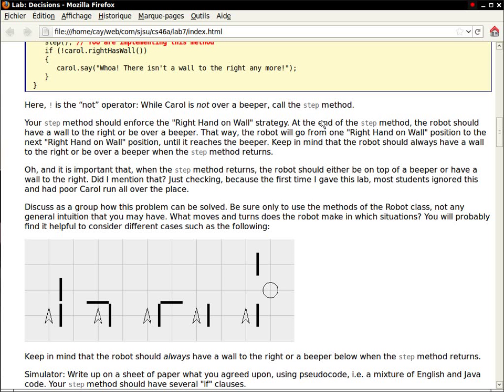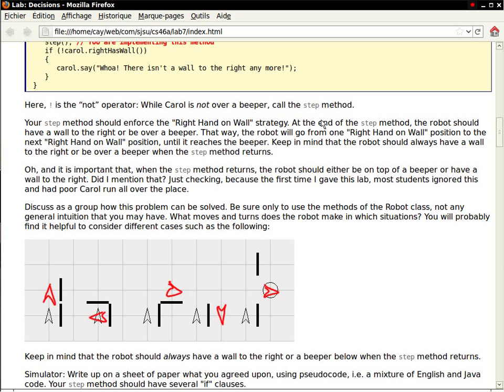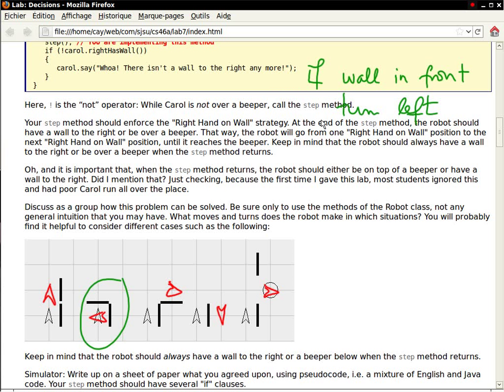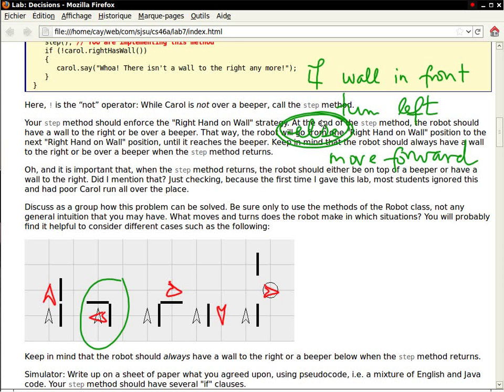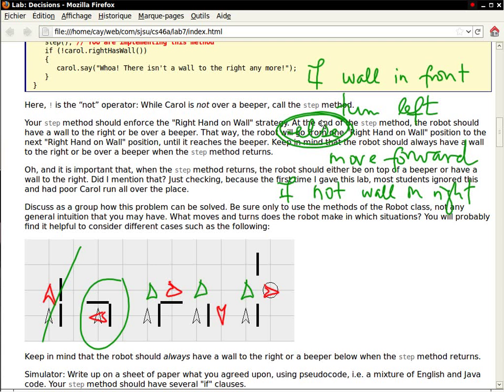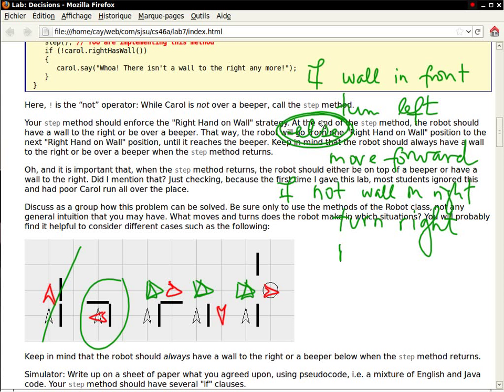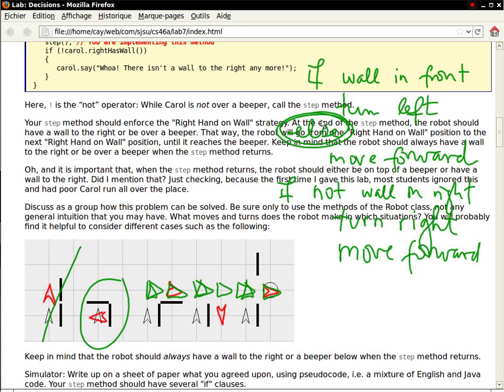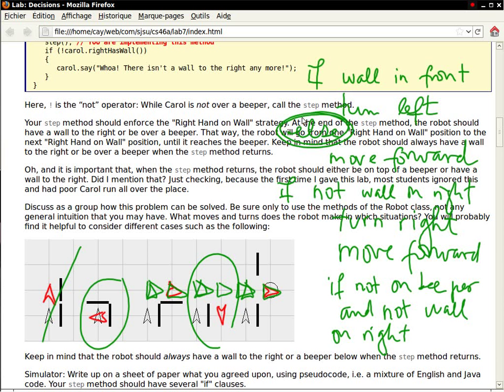2011 10 20 3